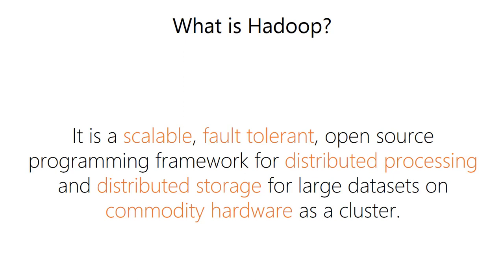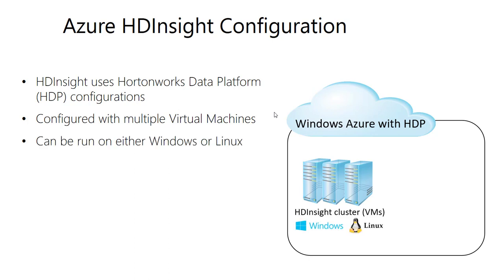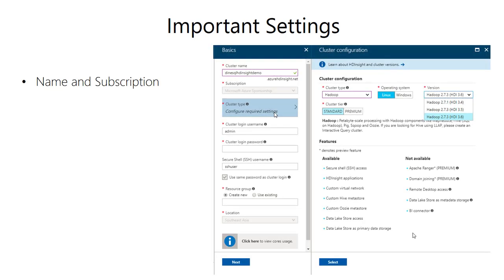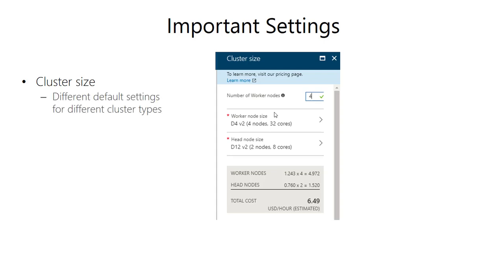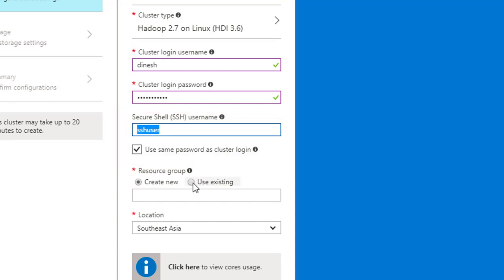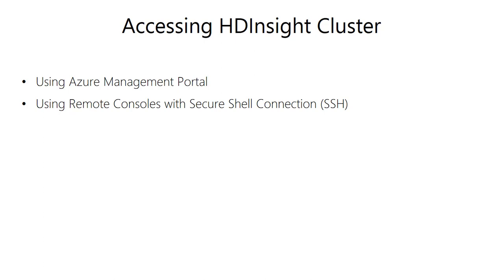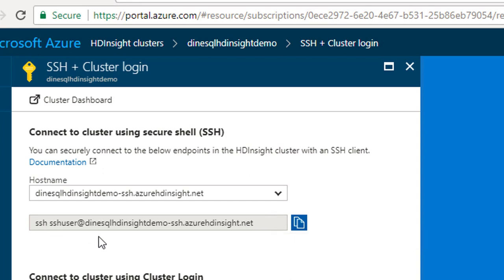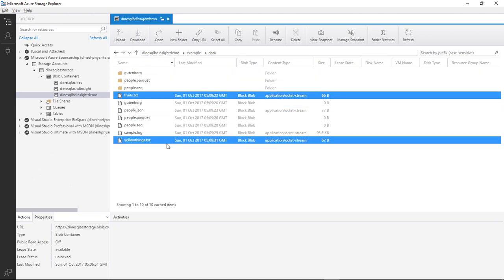Introduction to Azure HDInsight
This video explains how Hadoop works and how HDInsight can be configured as a Hadoop Cluster.